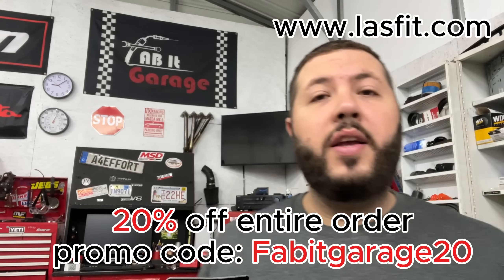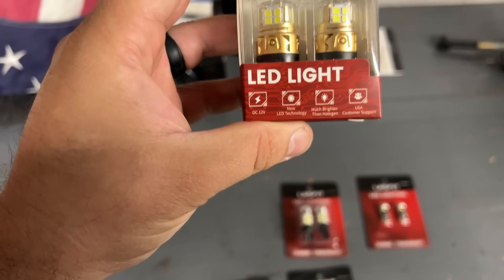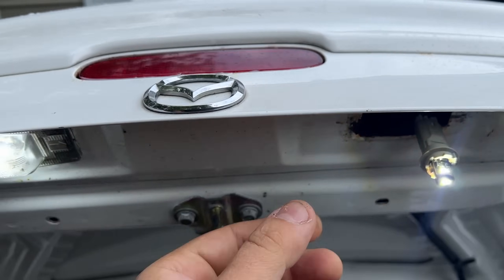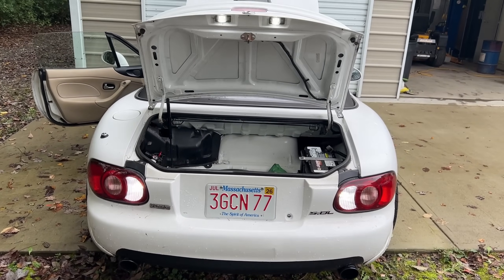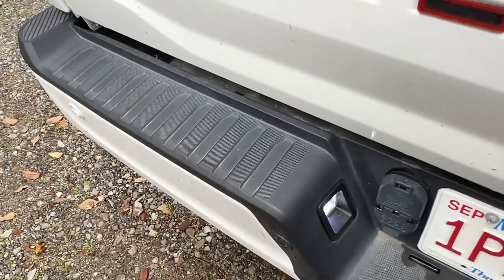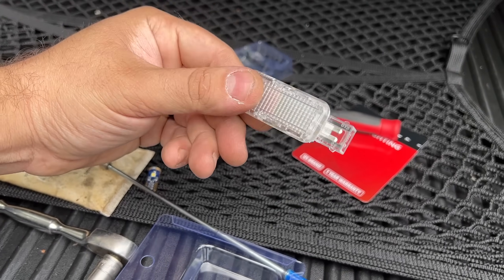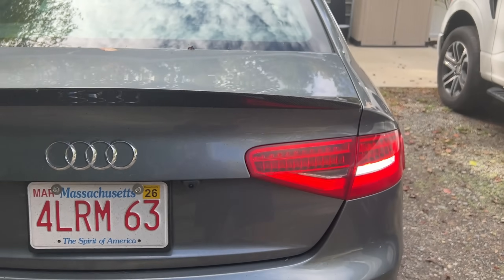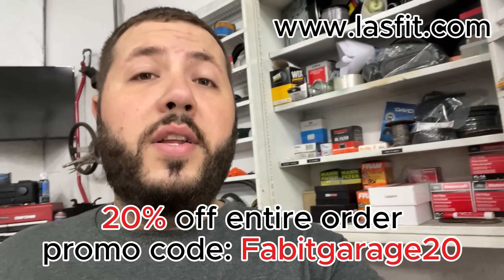The best quality leds you can buy for your vehicle? Lasfit Led bulbs review.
Welcome to  @FAB_It_Garage . In this video we review the Lasfit Led bulbs on the V8 Miata, F150, and the Audi S4. Can this be the best brand to buy for the money? is it a quality product? let's find out. @Lasfit-Automotive